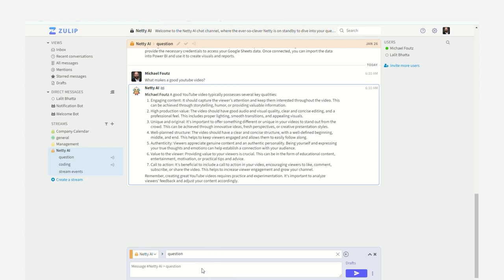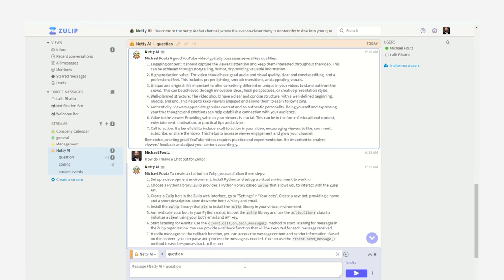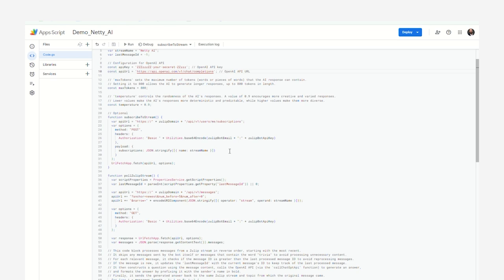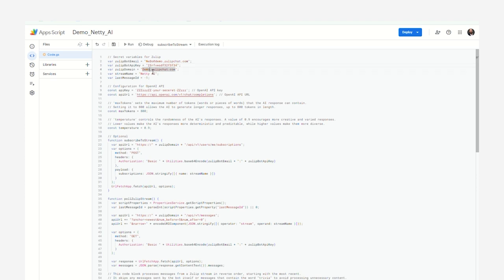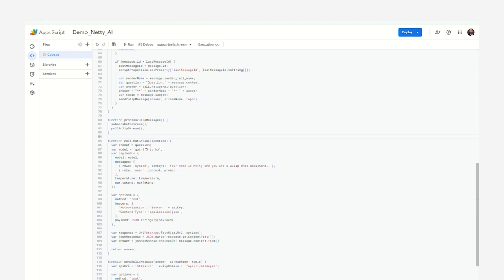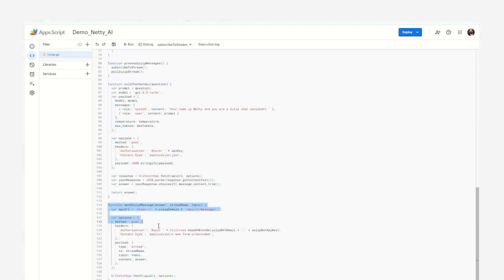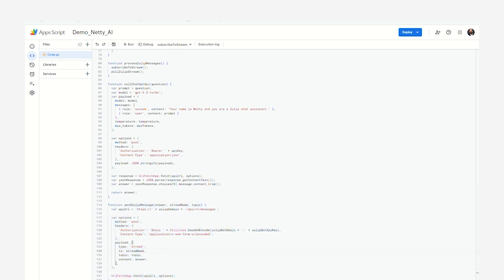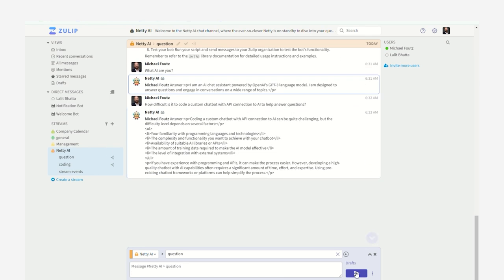Apps Script Guide: Create a ChaptGPT AI Chatbot for Zulip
Dive into our tutorial on building an AI chatbot for Zulip with Google Apps Script. This video walks you through integrating AI into Zulip, enhancing communication with automated, intelligent responses.

You'll Learn:
 *  Setting up Zulip with Apps Script for secure bot integration.
 *  Using OpenAI API for generating smart responses.
 *  Deploying your chatbot to interact within Zulip streams.

Why Watch:
 *  Practical Apps Script application and API use.
 *  Key insights into AI chatbot development for team collaboration.

Extra Resources:
 *  Full code on GitHub and a detailed setup guide on our blog.